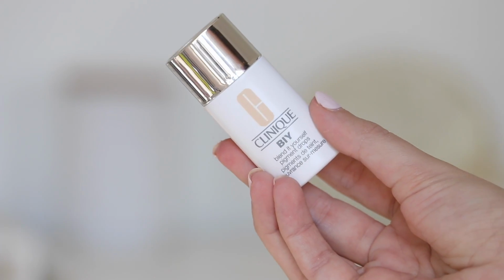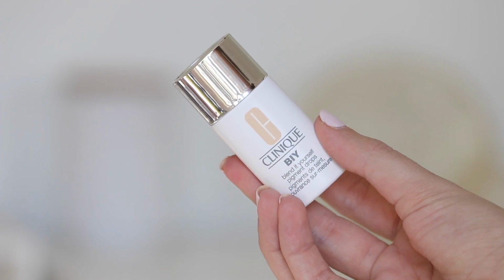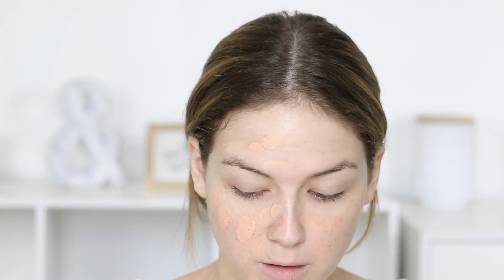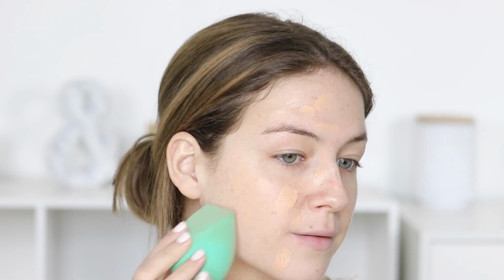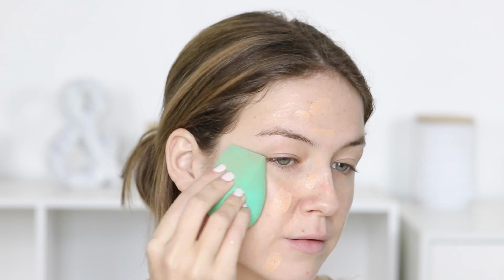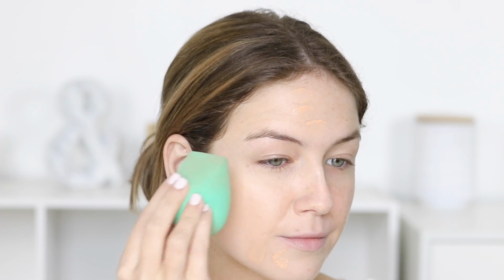Clinique BIY (Blend It Yourself) Pigment Drops Review | LoveShelbey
*My nail color is OPI "Let's Be Friends" - this is what I wear 90% of the time haha

Makeup I'm Wearing:
*Becca Backlight Filter Primer
Clinique Dramatically Different Lotion Clinique BIY Drops (110)
NARS Complete Coverage Concealer (Vanilla)
*Make Up For Ever HD Powder bareMinerals Warmth All Over Face Color
*Make Up For Ever Pro Fusion Highlighter (Golden Pink)
Hourglass Ambient Strobe Blush Palette (Coral)

Brows:
Anastasia Perfect Brow Pencil (Medium Brown) + Anastasia Brow Gel

Eyes:
Eyelure 117 Lashes
bareMinerals Warmth

Lips:
Clinique Long Lasting Lipstick "Runway Coral"